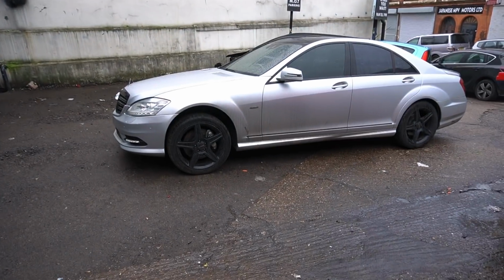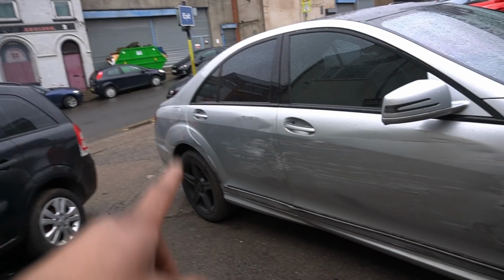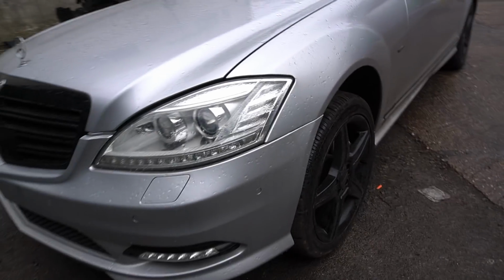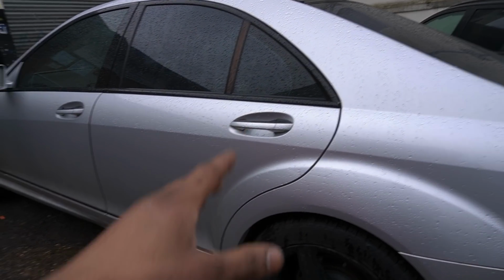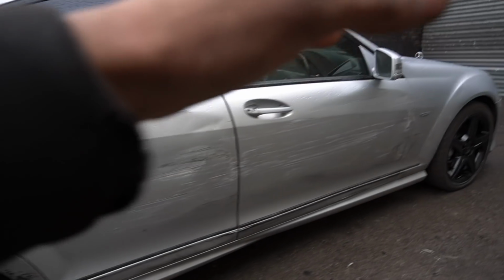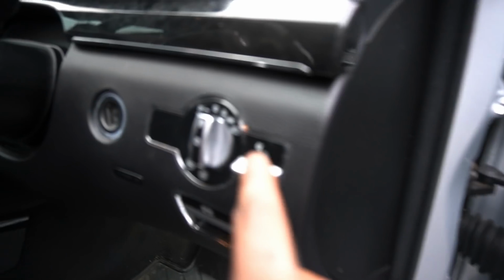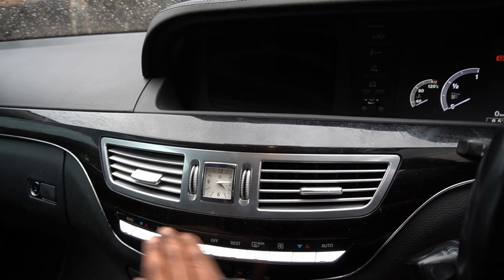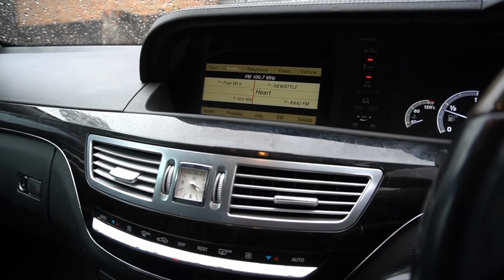I PAID £800 FOR A MERCEDES S-CLASS THAT ONCE COST £80,000 (CRAZY SPEC)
SO I BOUGHT THE CHEAPEST S CLASS IN THE UK, COSTING ME £800. THIS CAR DOES HAVE DAMAGE TO THE DRIVERS SIDE BUT DEFINITELY WORTH THE MONEY.